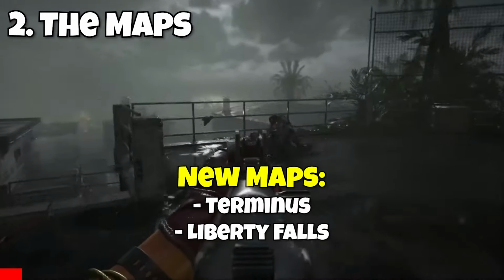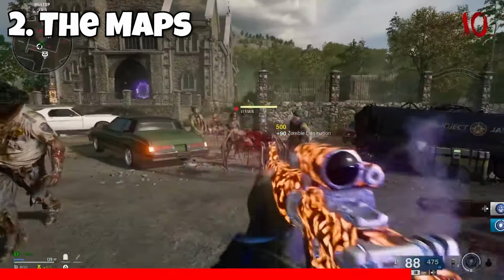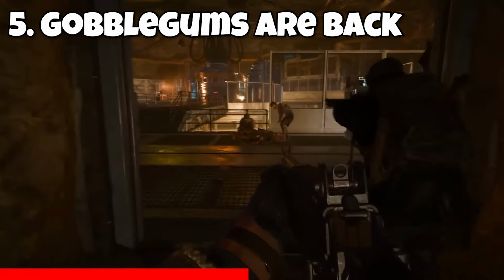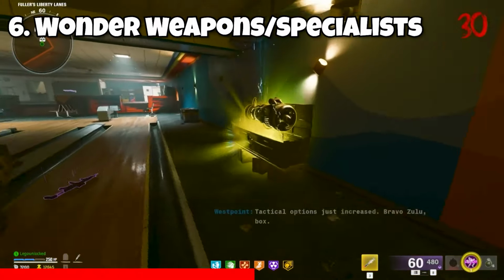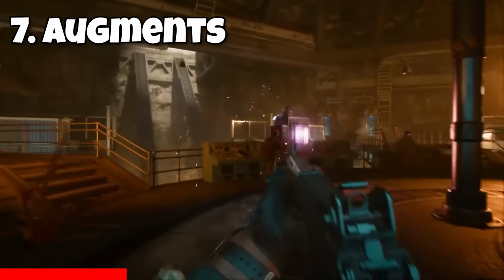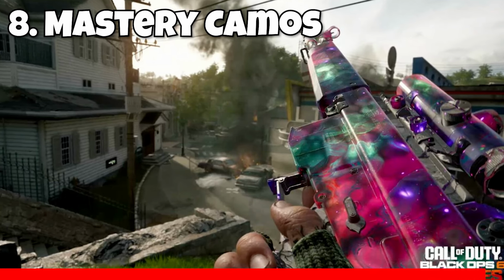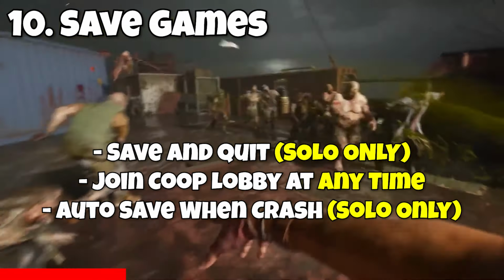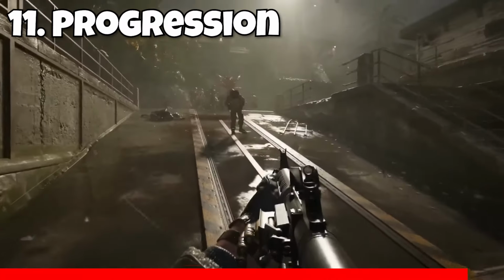Everything You NEED To Know - Call of Duty Black Ops 6 Zombies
*U BETTER LIKE ಠ_ಠ*